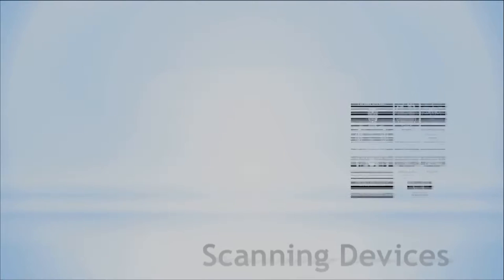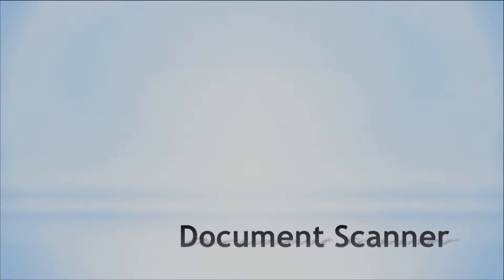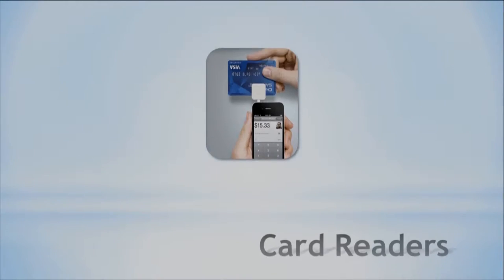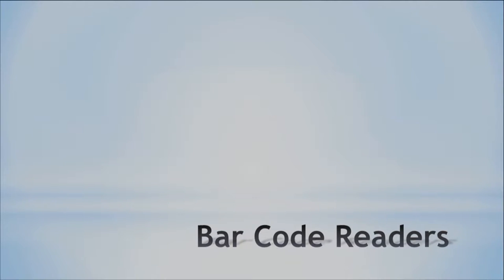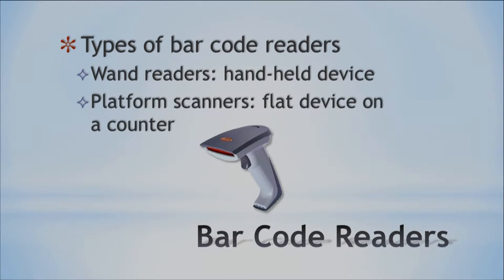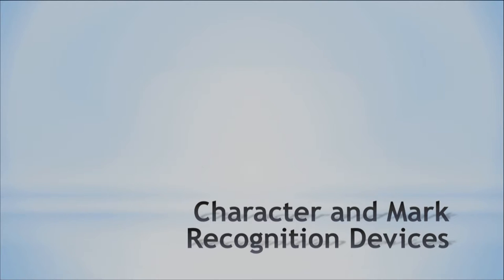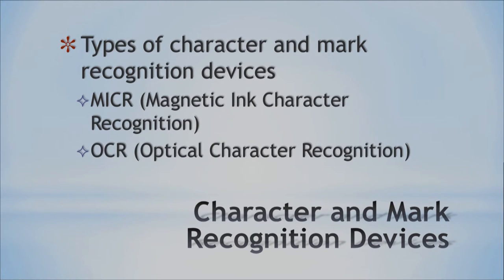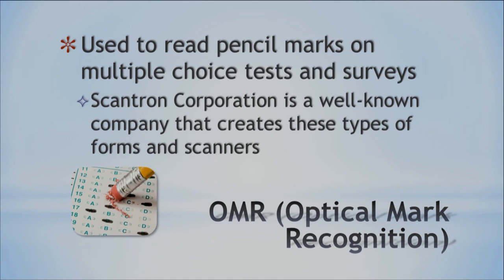Microbytes scanning image capturing